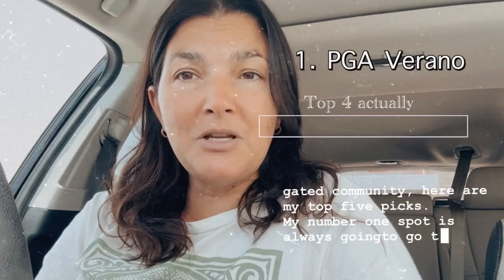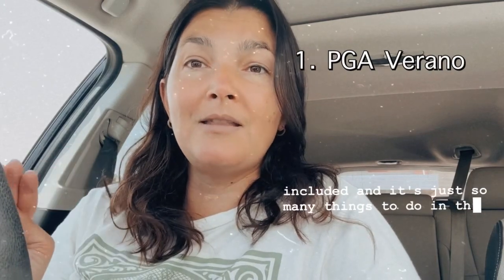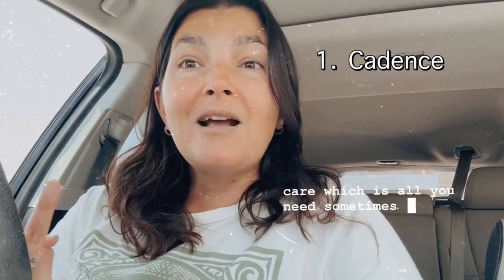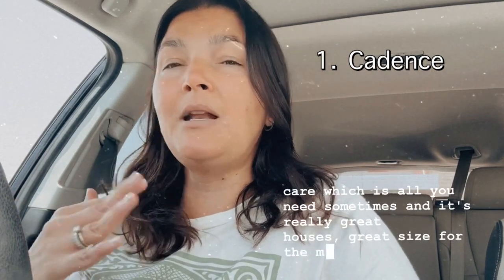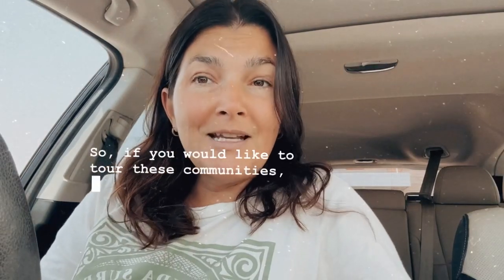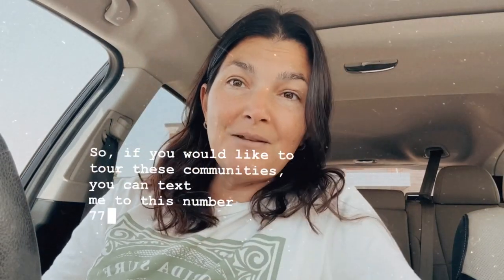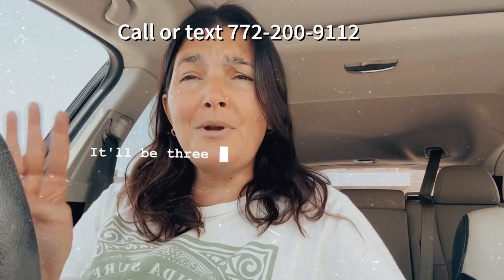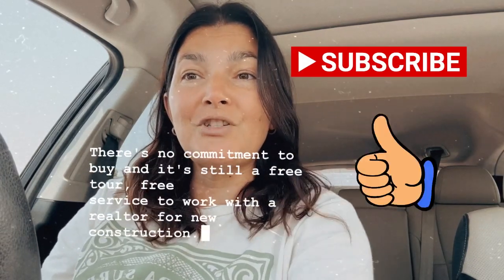BEST GATED COMMUNITIES - FAMILY FRIENDLY IN PORT SAINT LUCIE